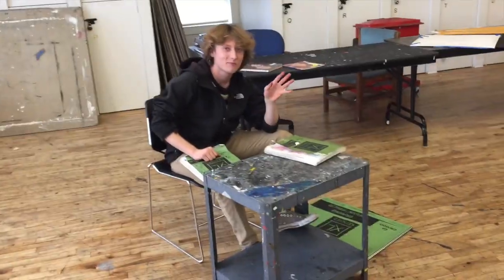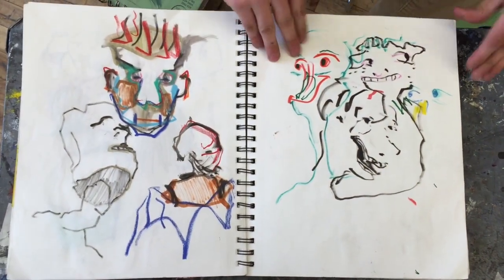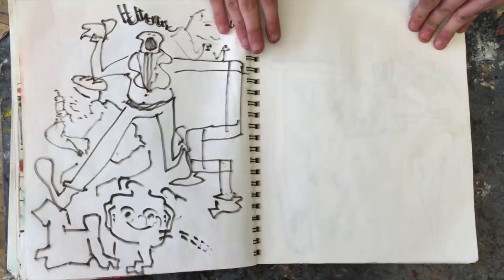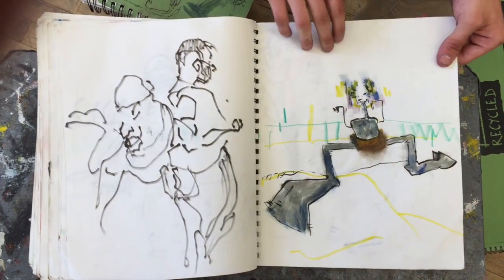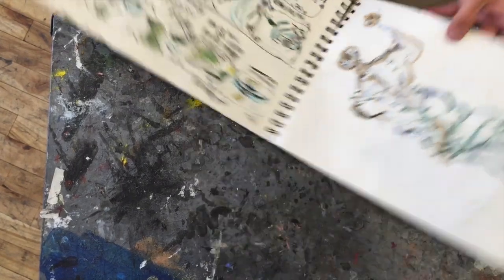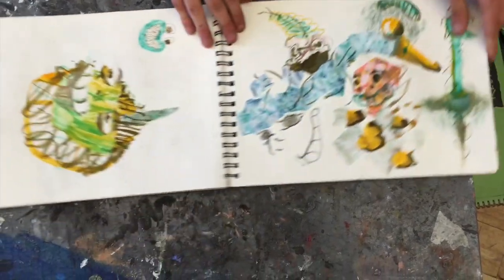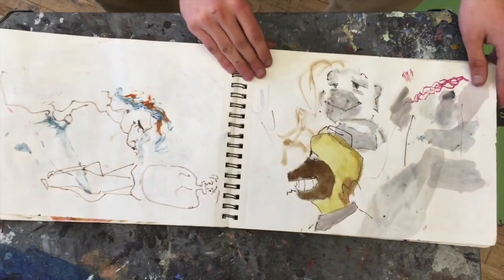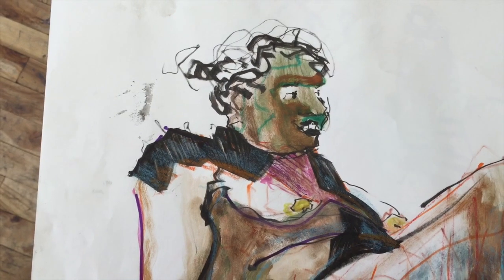Jack's Sketchbook Part Two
Love him or hate him Jack is by far one of my most favorite artists. His energy is truly inspiring.